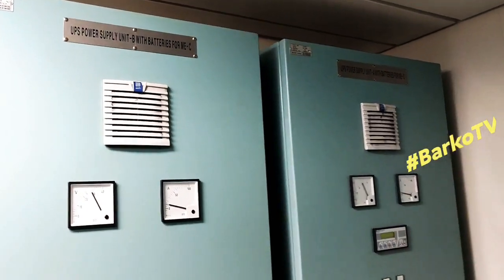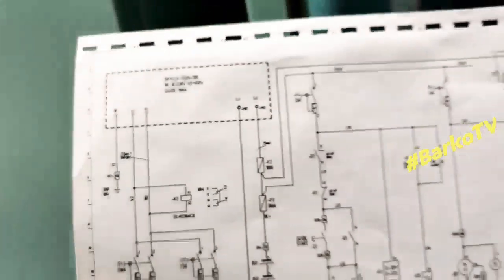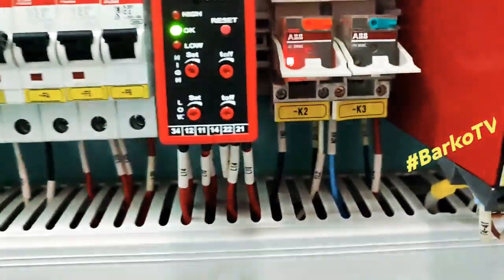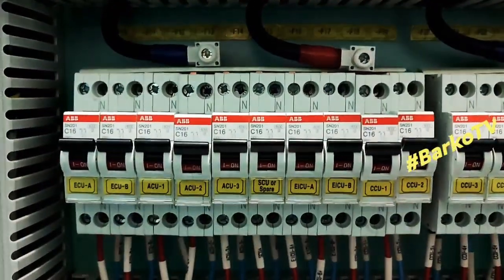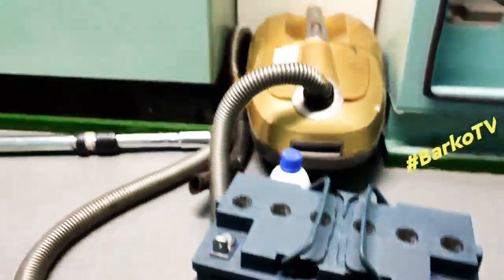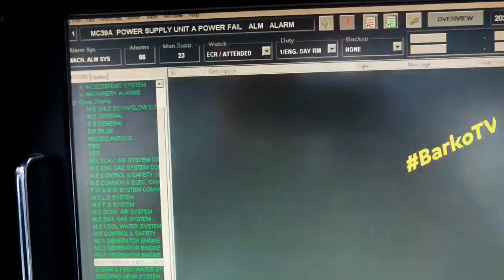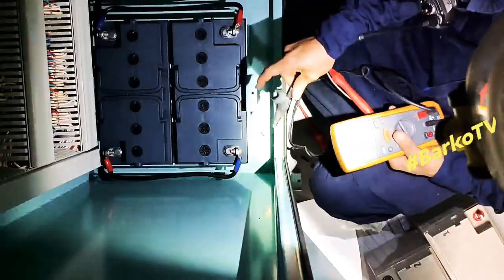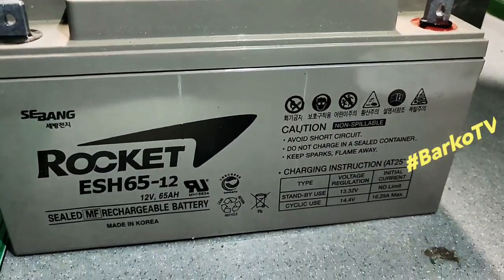MAN B&W Electronic Main Engine UPS ME-C | How to replace new Batteries | Kalecky | Barko | Marino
MAN B&W  Electronic Main Engine UPS ME-C | How to replace new Batteries